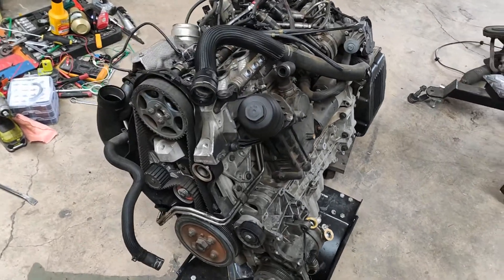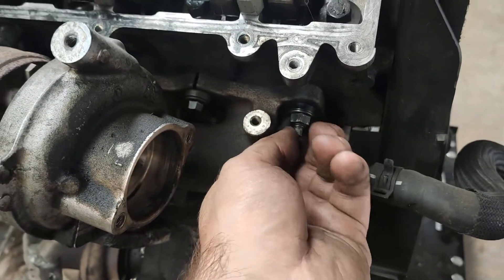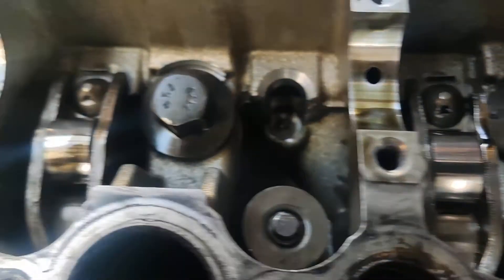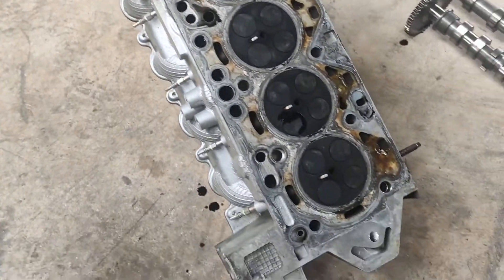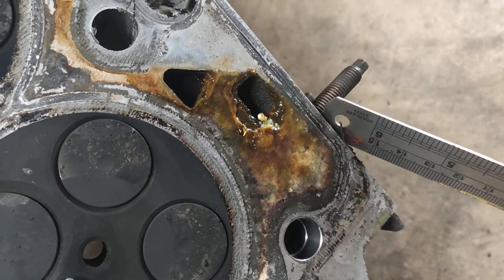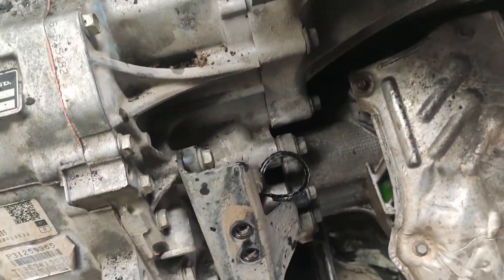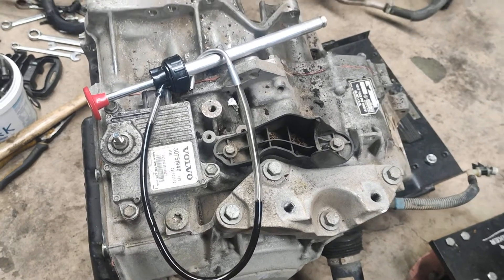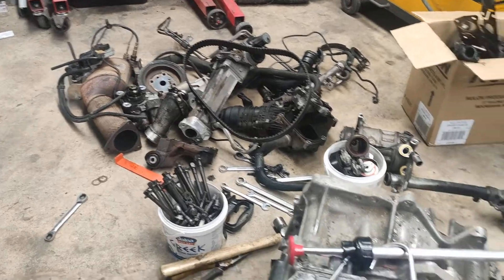Stripping down Volvo D5 (D5244T10) engine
The accessory belt failed on my D5 engine, found it's way into the timing cover and destroyed the engine. The timing skipped and smashed the lifter guides in the head for all 10 intake lifters. The engine had 388,000ks and was in otherwise good condition.